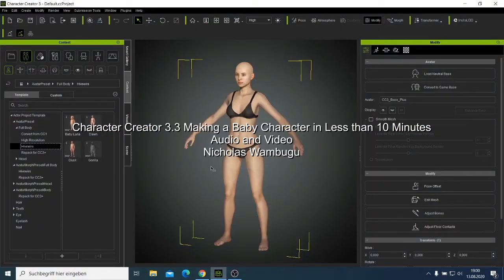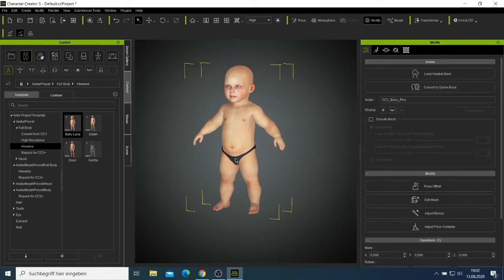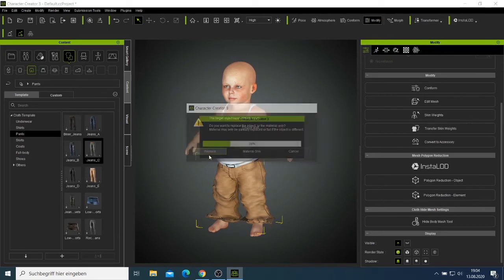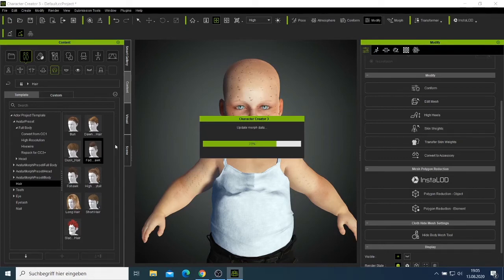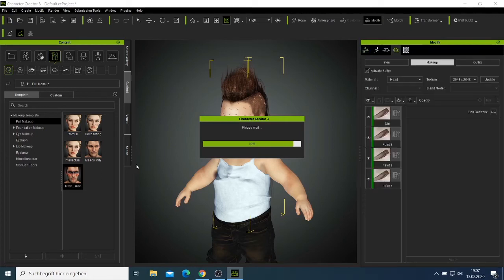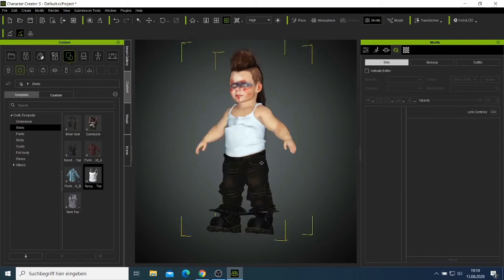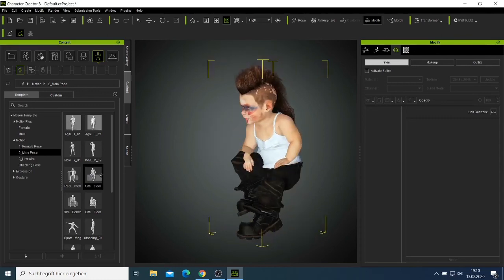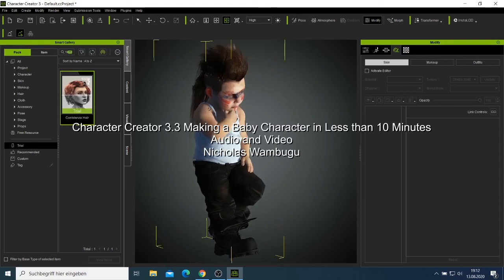Day 20 - Character Creator 3.3(CC3+) Making a Baby character/actor in less than 10 min.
Learn how to make a baby character using character creator 3.3 (CC3+)